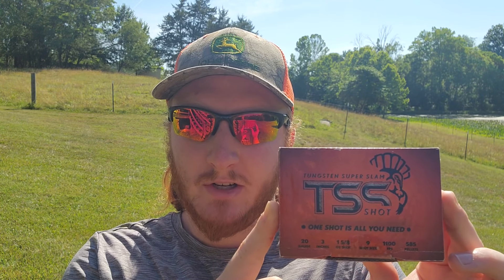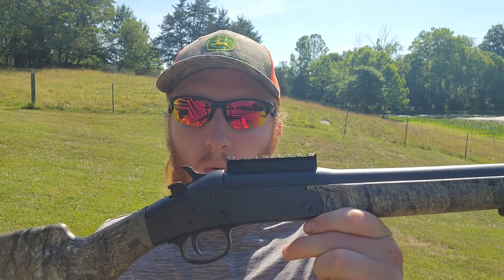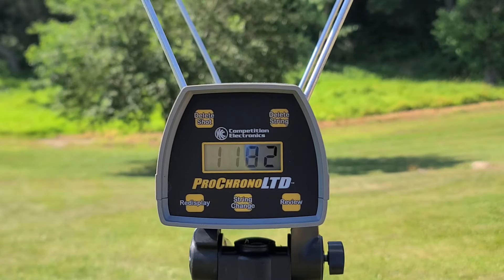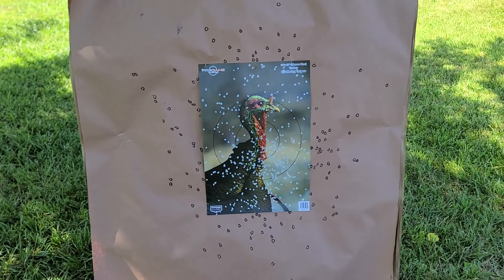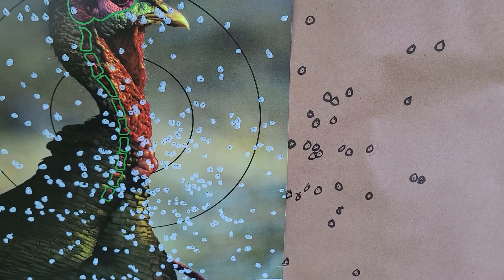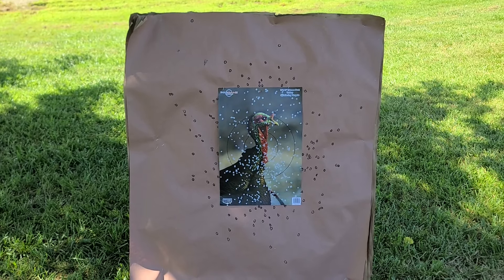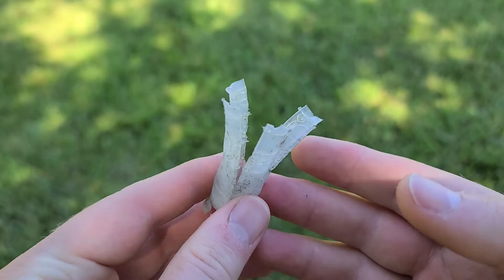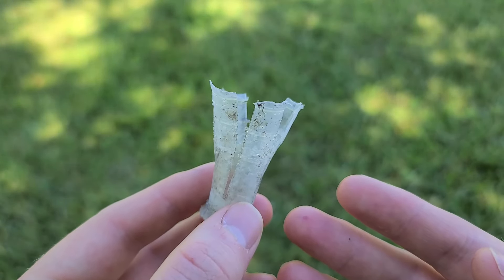Looks Good! Tungsten Super Slam 20ga 3" 1-5/8oz TSS #9 Test W/ Stevens 301 & Primos Tight Wad .570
Today we bring out some of the Tungsten Super Slam 20ga 3" 1-5/8oz TSS 9s and put them to the test at 40 yards through the Stevens 301 20ga and a Primos Tight Wad .570 choke. We definitely saw some pretty good looking results from this combo, so stick around and see how it performs!

Matt Tyree
332 W Lee Hwy
PMB 130